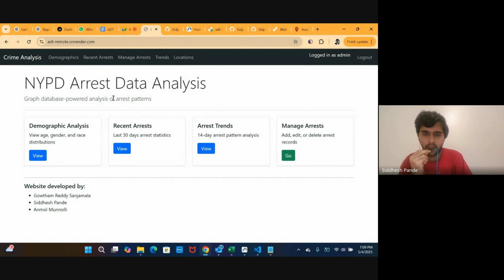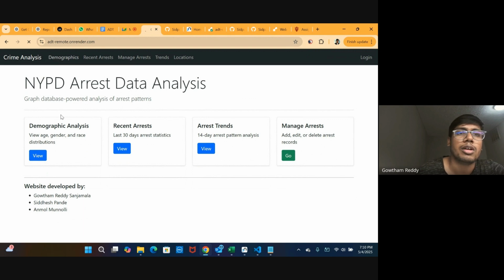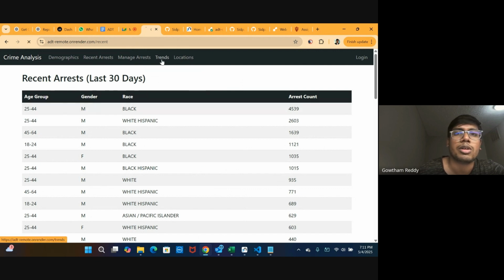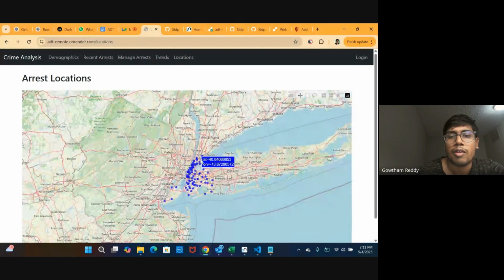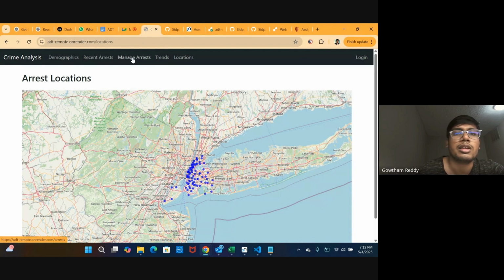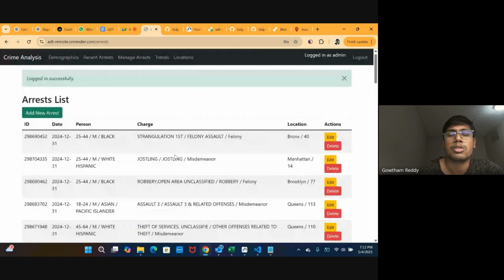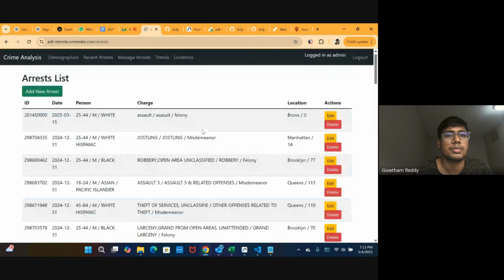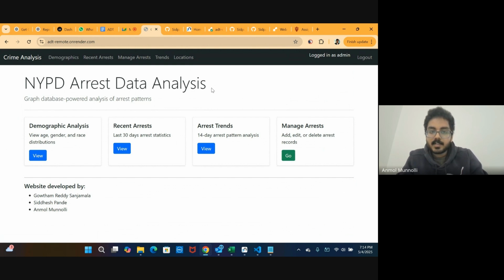ADT_CrimeBusters_Project_demo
ADT Project Demonstration